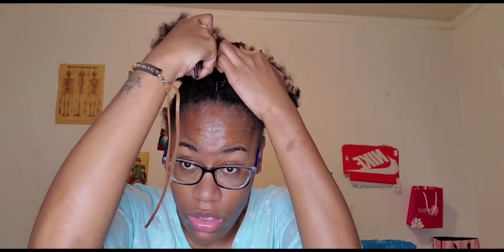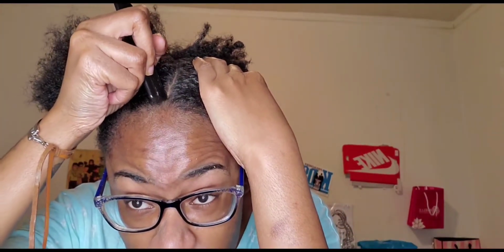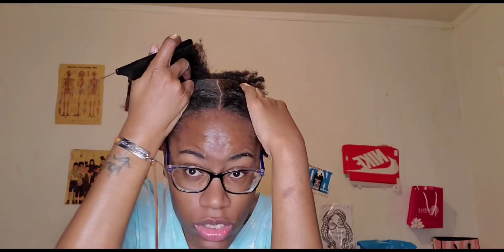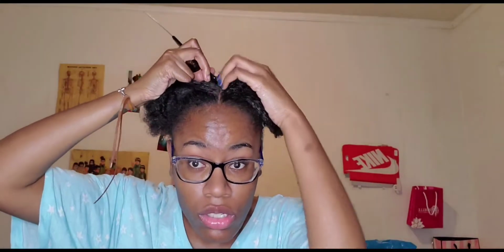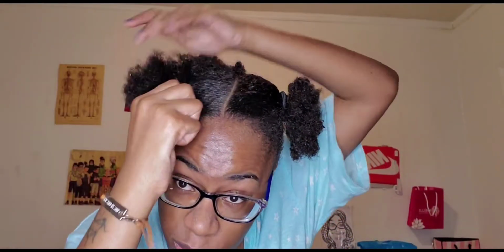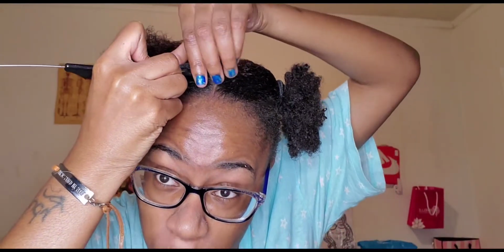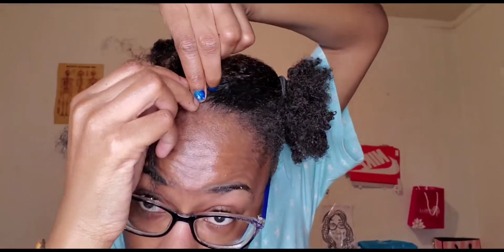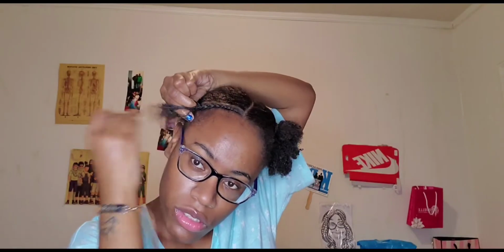Braid Pattern || For Wigs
I will show you all how to do a sumple braid pattern on your natural hair for your wig installs

*I do not take any ownership of the music display in this video.

Age:22